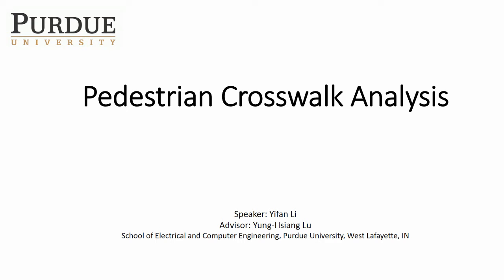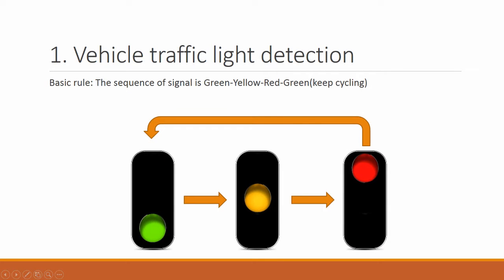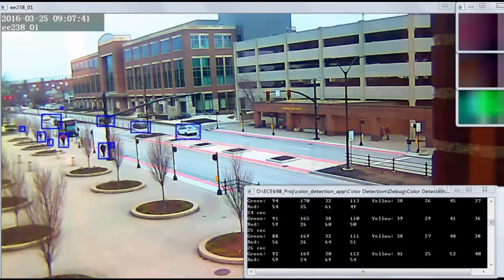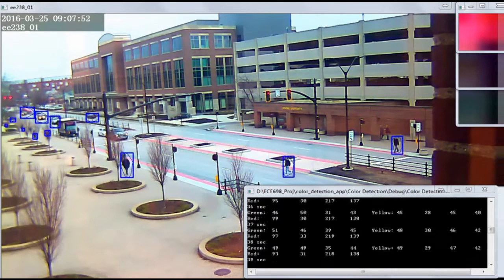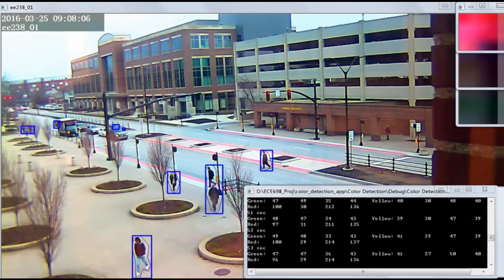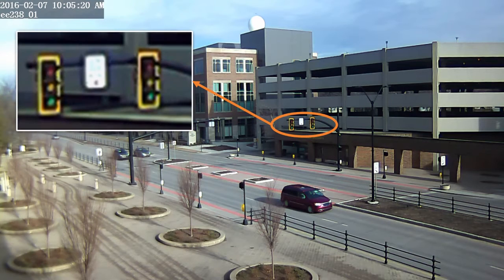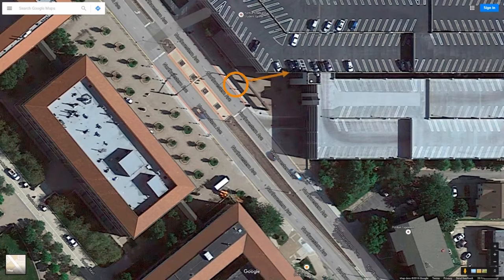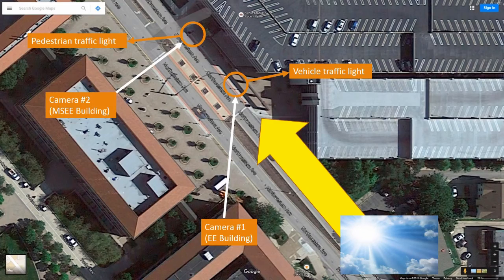Pedestrian Crosswalk Analysis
This research project aims at analyzing pedestrians' behaviors while they are crossing the traffic intersection.